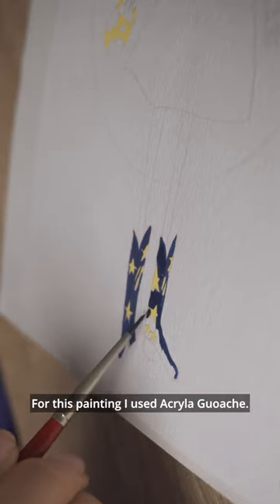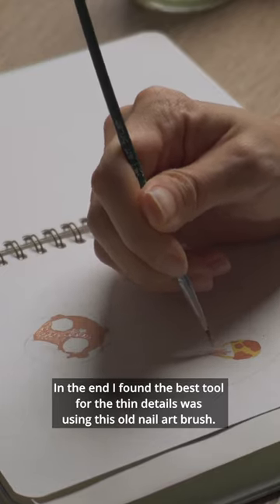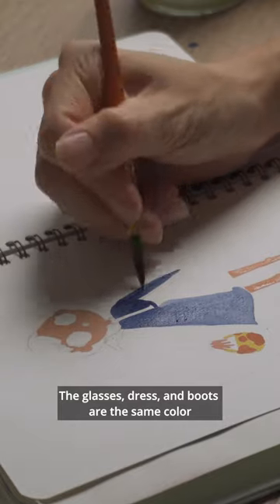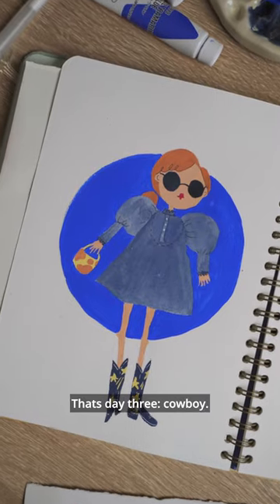Painting with Acryla Gouache